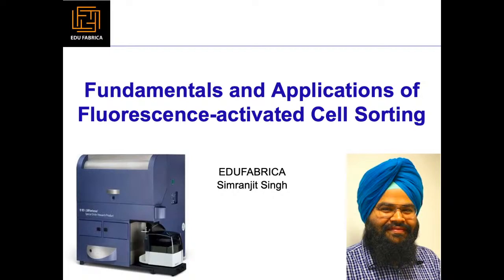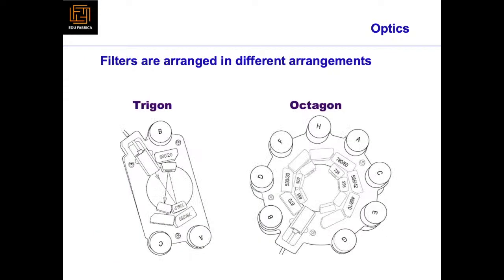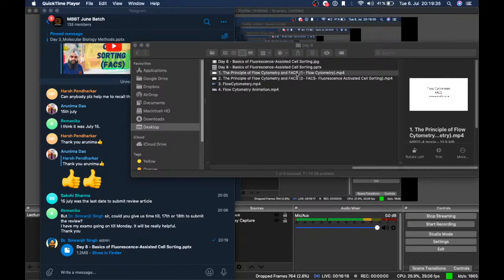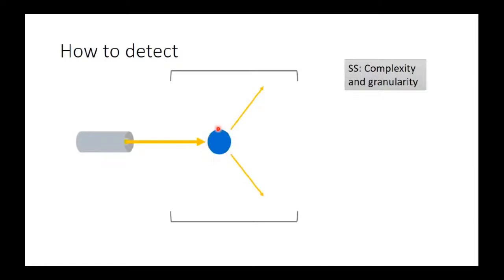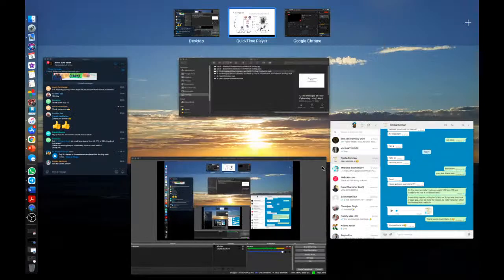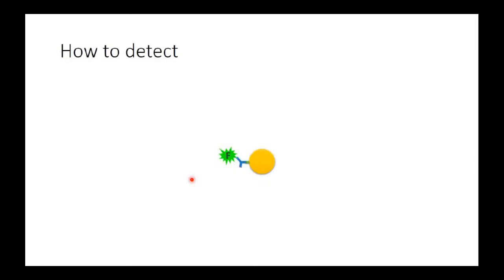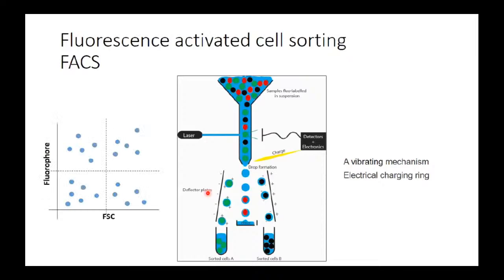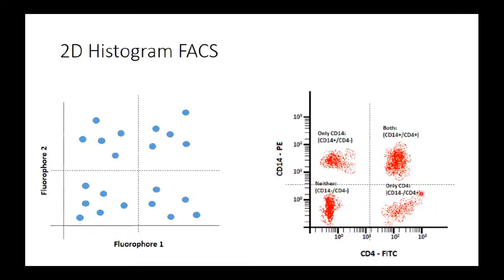MBBT - FACS Analysis - 6th July 2021